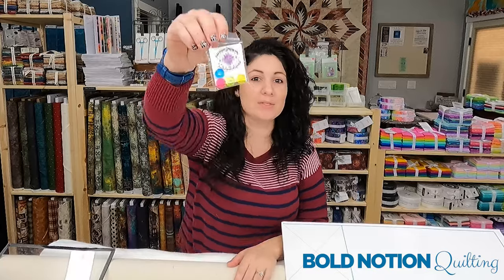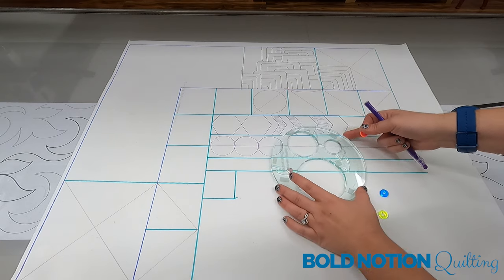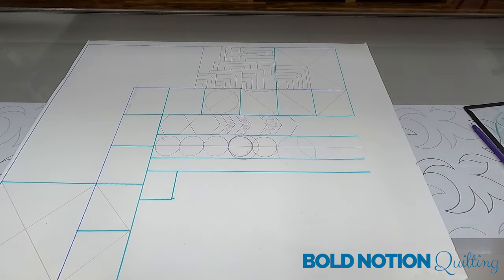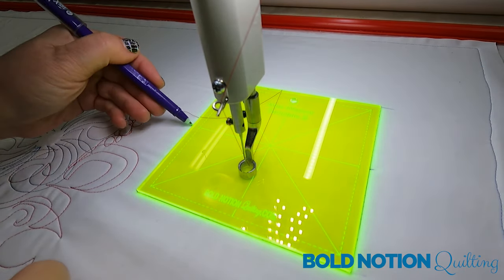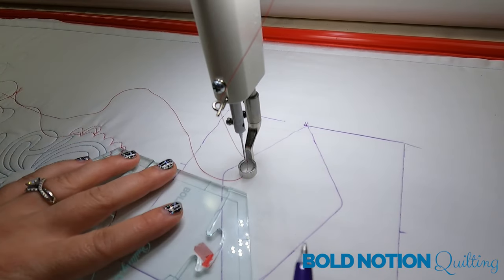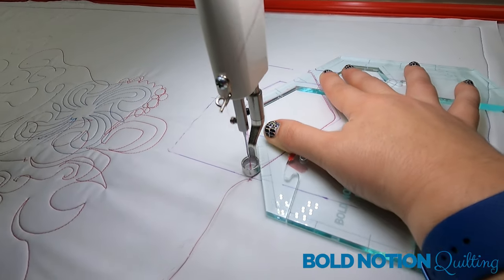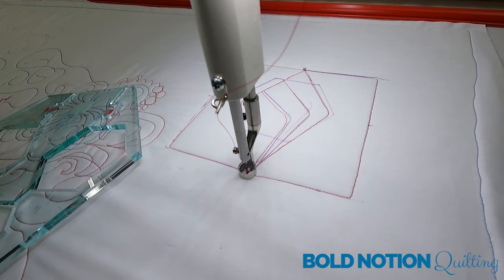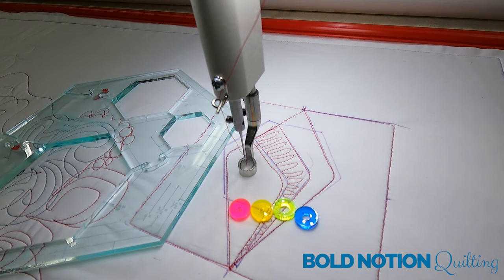Benefits of Ruler wheels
In this video, we will cover; the benefits of mapping out your top with ruler wheels and rulers to see where your designs will land.

Learn to let go and be Bold with your free motion quilting. My mission is to make Free Motion Easier one stitch at a time, whether you are a standup quilter or sit-down quilter there is so much to learn here.

Want to REALLY learn to break down and work on ALL your projects? Learn as much as possible as quickly as possible with our free-motion mastery classes